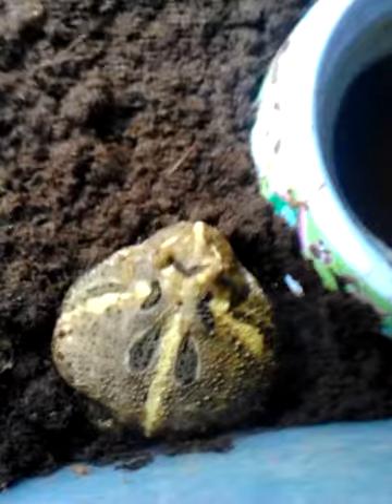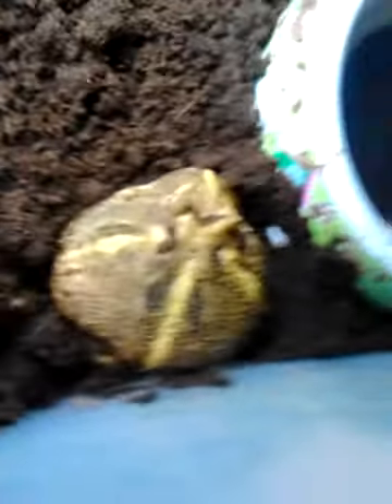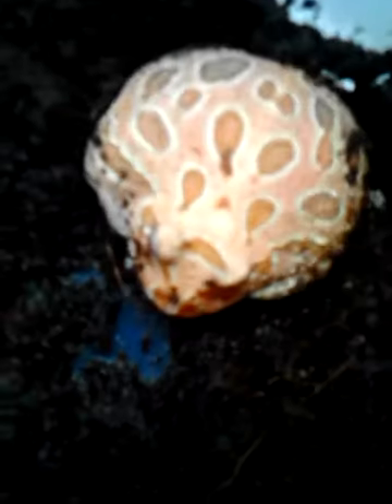pacman feeding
Sunkissed Apricot eating